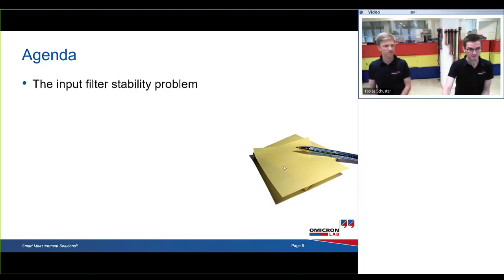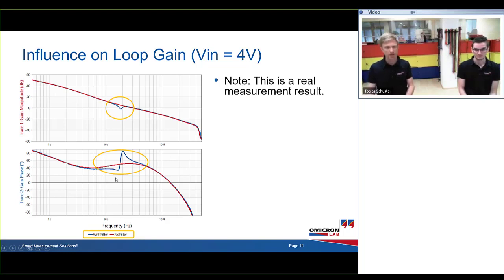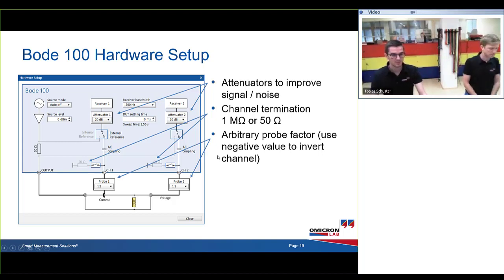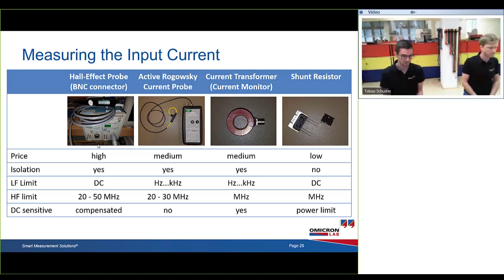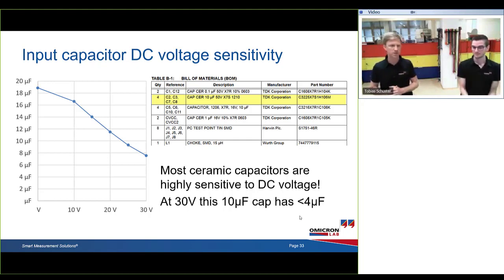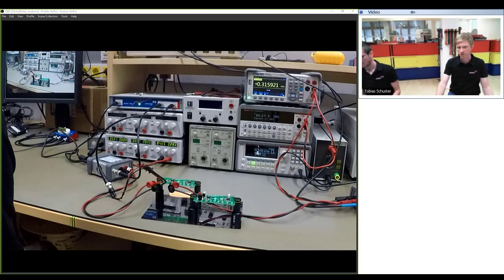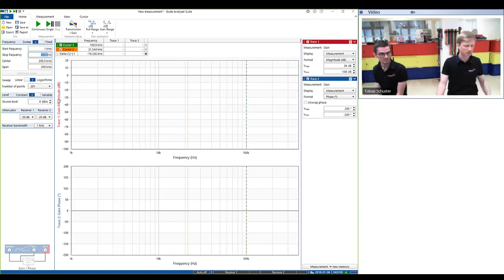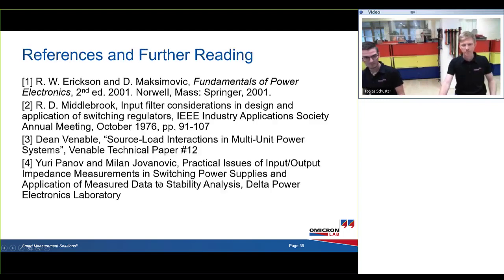Webinar: Input Impedance and Filter Stability of DC/DC Converters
In this webinar, we review the input filter stability problem that is caused by the negative dynamic input resistance of the converter. We present various input impedance measurement methods and discuss the damping of the input filter resonance. Based on a lab-experiment a bad input filter design is presented and the impact on the loop gain as well as on the transient response is shown in live measurements.